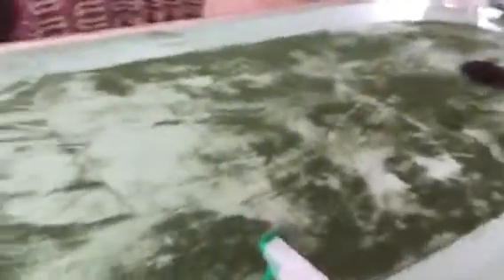Building a Model Railroad Ep 3 Putting Down Grass